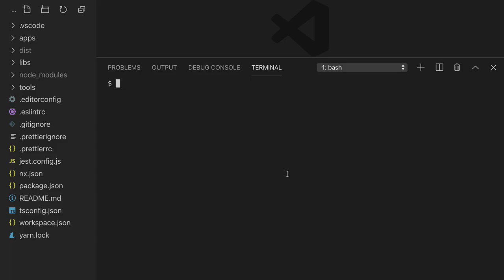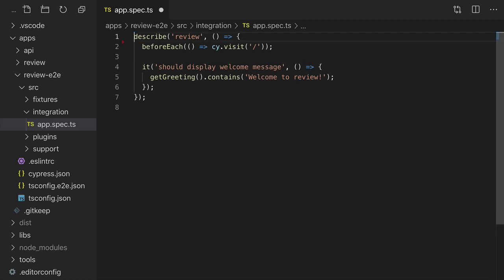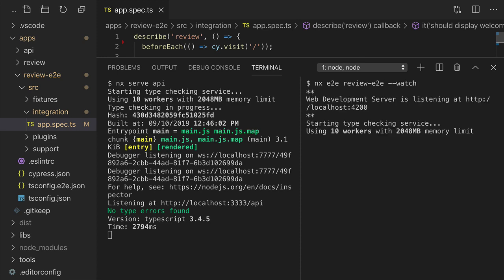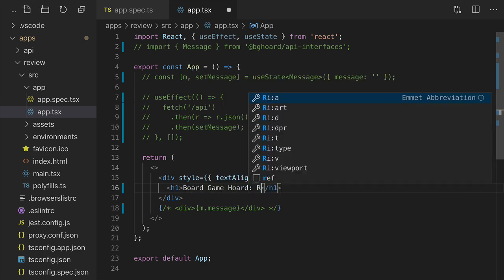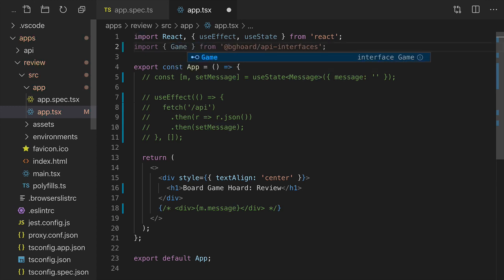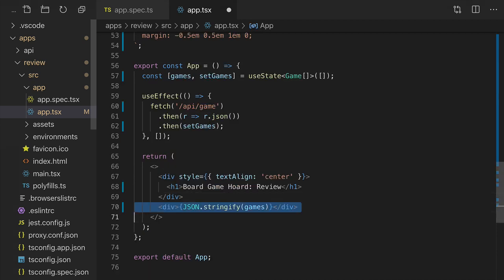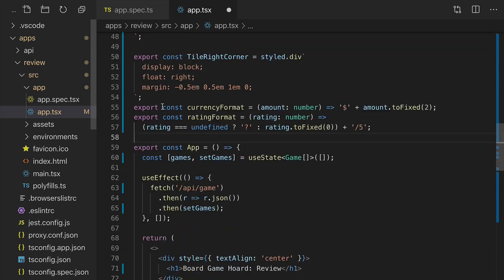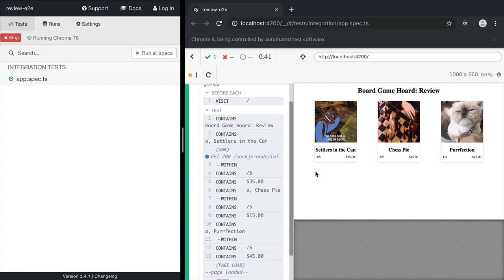5. Review app in React - Nx Workspaces Course, by Nrwl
This course introduces you to the essential features of

Main Ideas in this module:
-  Using Cypress to drive development with e2e tests
- Referencing images in the /assets folder

Transcript for this module:
Now let's create a review site, using end to end tests to drive our development. We'll start in the review-e2e folder, in the src/integration folder. app.spec.ts contains our initial end to end tests. You'll notice that Nx has scaffolded everything out so that we can start being productive immediately. We don't need this getGreeting statement. We'll just type cy.contains('Board Game Hoard: Review') and this is the review site.

Now I'll start up the API and start the end to end tests in watch mode. You see this test failed because we haven't added this text to our home page.

So we'll fix the app. In app.tsx, we'll comment the Message information for now. And let's add in the text that the end to end test expects. Now our test passes!

Now let's add some tests to make sure that all the games are being rendered correctly. And you see that it's failing because it can't find an anchor tag with the text Settlers in the Can. We'll uncomment these sections and modify them to get a list of games from the API. Great! Now we see that our network call is working, even though our tests are still failing. We're using emotion for our styling library, and I'll paste in some styled components. Now let's use these styled components to render out our games.

We still have a few problems with our review app. None of the images are loading correctly. The rating should say it's a 3 out of 5 and the price should be formatted like a currency. We'll fix the rating and currency issue by adding some formatting functions and then using them in our component.

Now our tests all pass, but we still need to fix the images. Looking in our Network tab, we see that the browser is looking for the images in the /assets folder. Now I've added the images that it expects in the assets folder and they're rendering correctly.